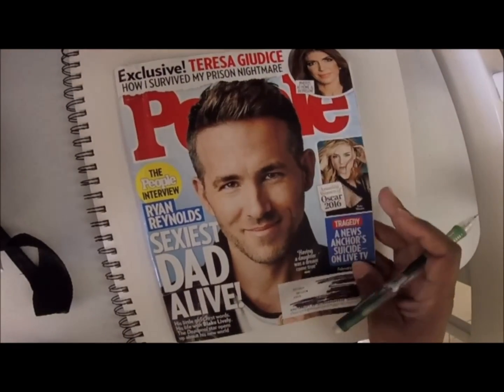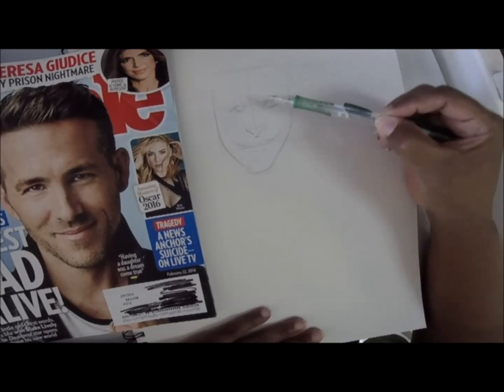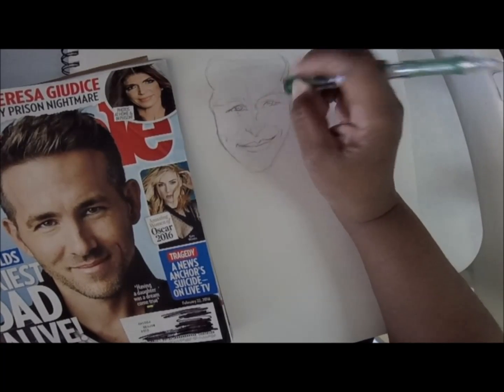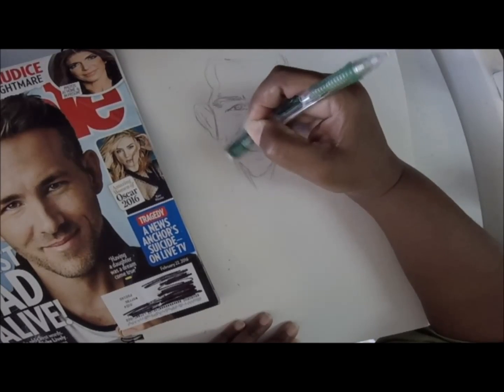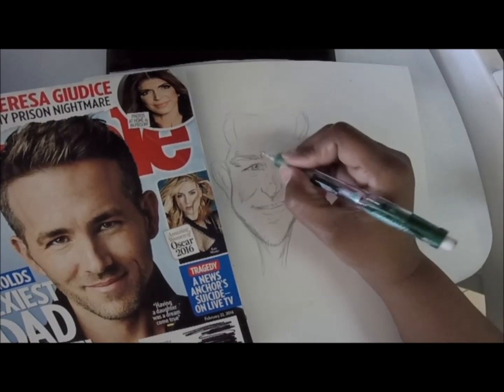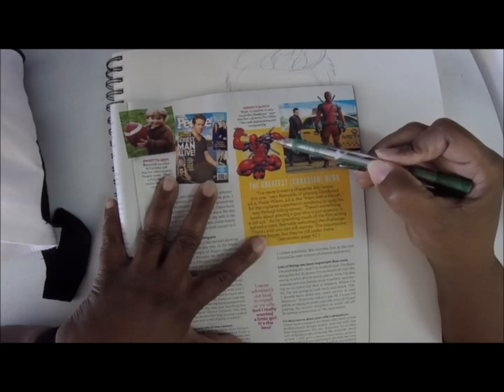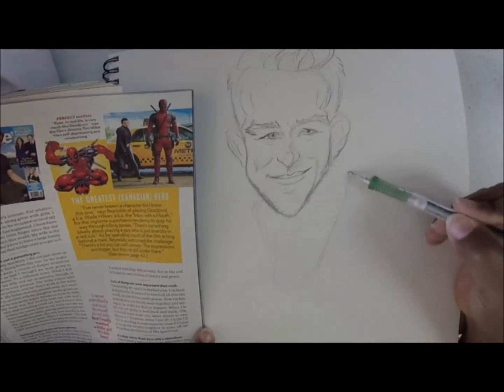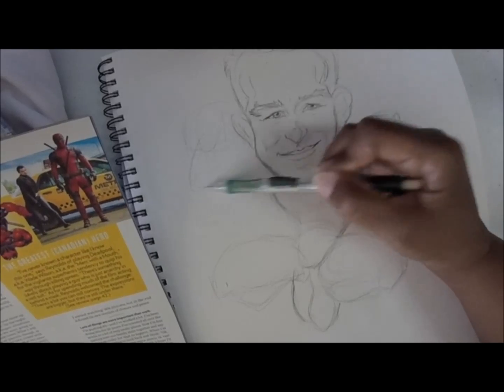Caricature Tutorial:Ryan Reynolds as Deadpool-part 1 Line art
This tutorial is for Miller Elementary on how I draw caricatures step by step.  This first one is a little advanced and long, but it explains how I use basic shapes to draw a caracature.